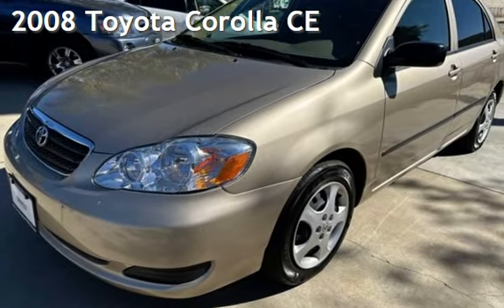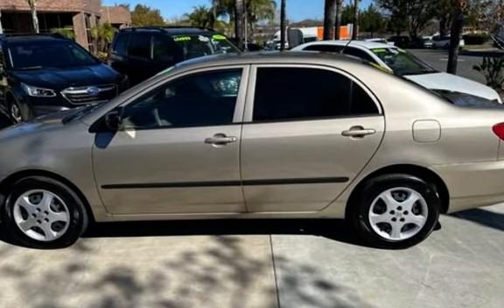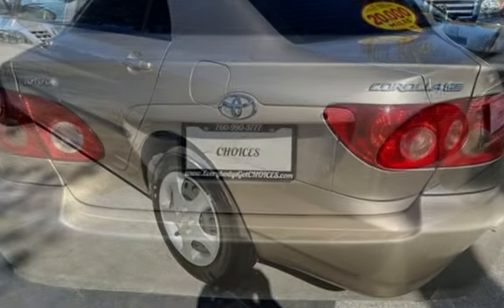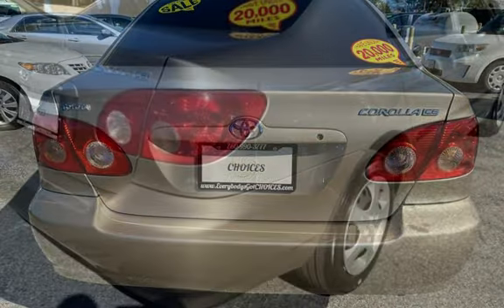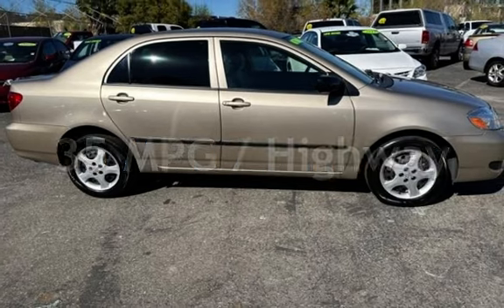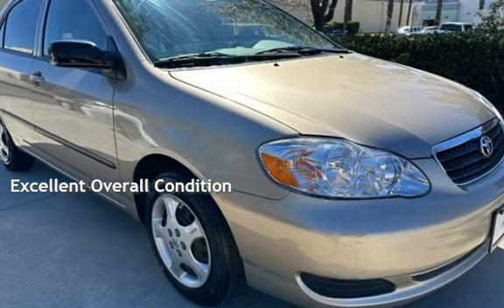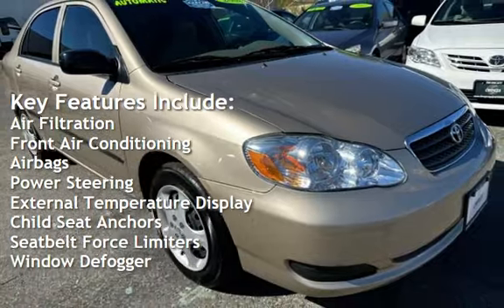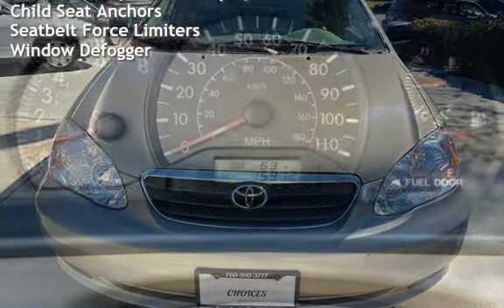2008 Toyota Corolla CE for sale in Temecula, CA